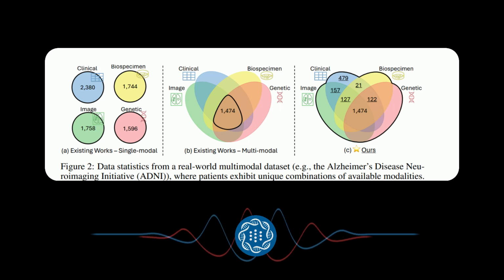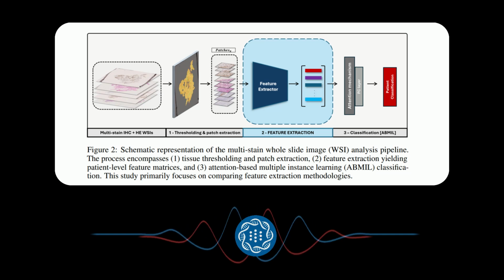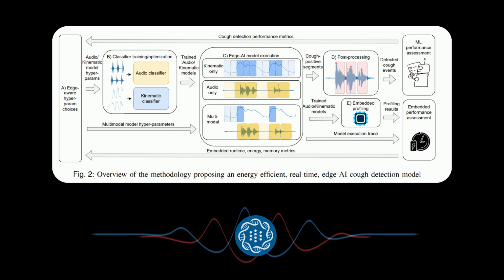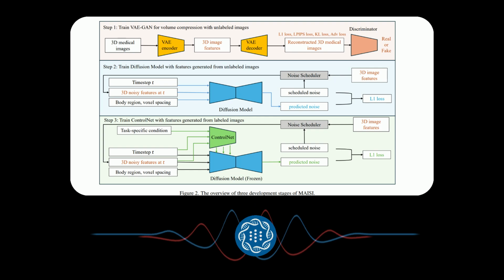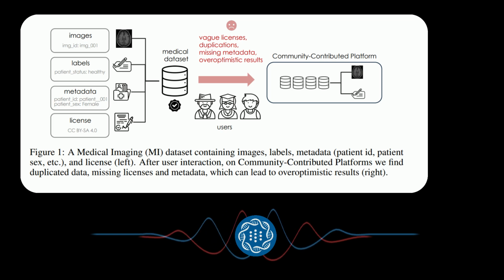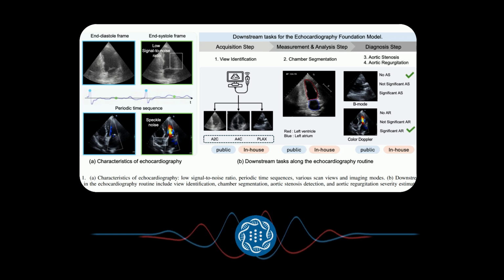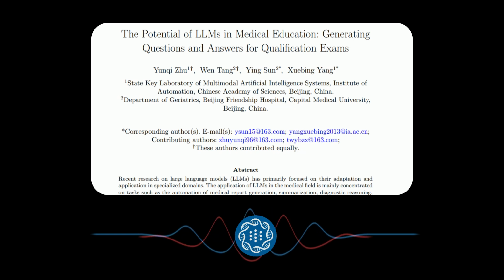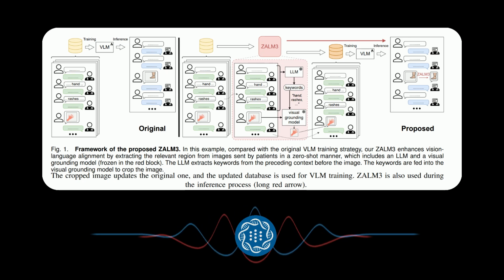The Future of Medical Education & Imaging: LLMs in Healthcare | Weekly AI Papers (Part 2)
Welcome to Part 2 of our weekly medical AI papers roundup (Oct 26 - Nov 2):

This episode covers:

- EchoFM: Revolutionary foundation model for echocardiogram analysis
- MAISI: The future of synthetic medical imaging
- ZALM3: Advancing multimodal medical dialogues
- LLMs in medical education and qualification exams

✨ Key Insights:

- Breakthrough developments in medical imaging AI
- Innovation in medical education through LLMs
- Advances in privacy-preserving healthcare algorithms
- Latest developments in medical visual grounding

We explore real-world applications including:
- AI-powered medical education systems
- Next-gen medical imaging technology
- Privacy-conscious healthcare solutions
- Multimodal medical communication

Don't forget to check out Part 1 for more groundbreaking research!